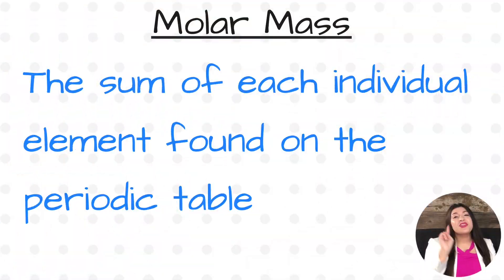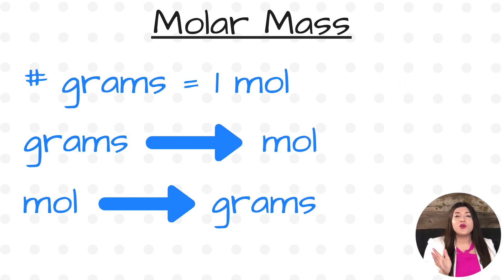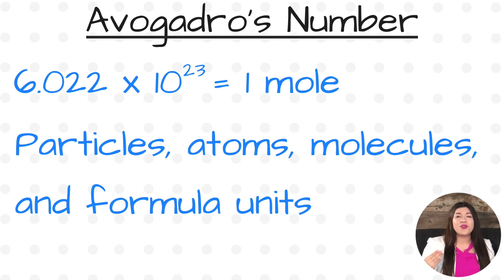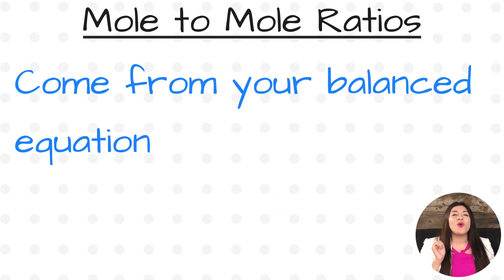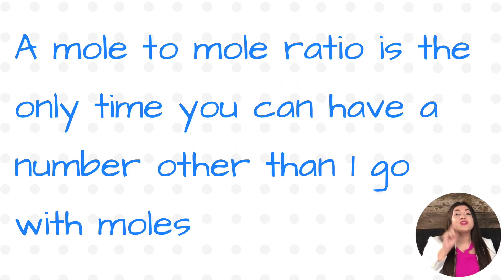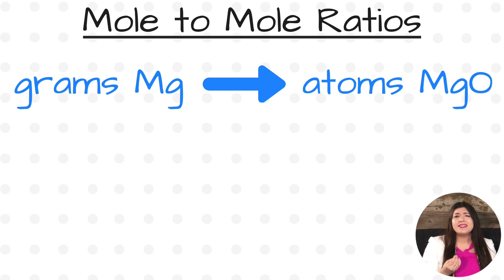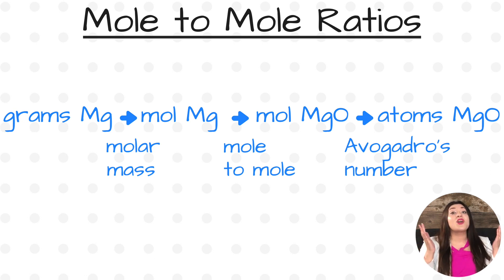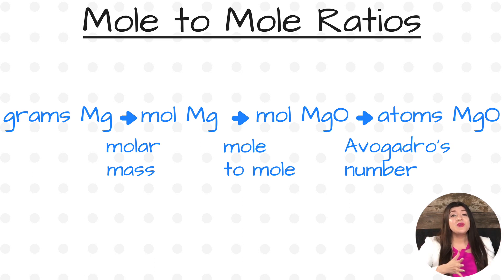What You Need to Know to Pass a Test on Stoichiometry, Mole to Mole Ratios, and Avogadro's Number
If you only have a few minutes to study stoichiometry, this quick tip should help you refresh your memory before an exam.

Stock media provided by IkonikMusik/ Pond5